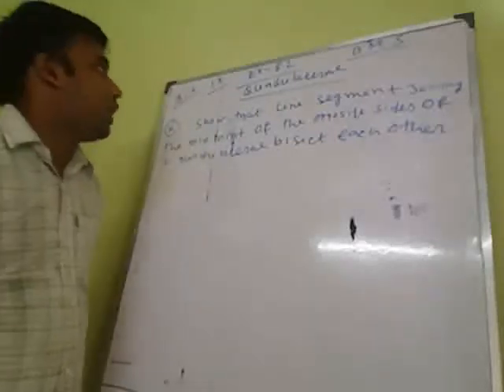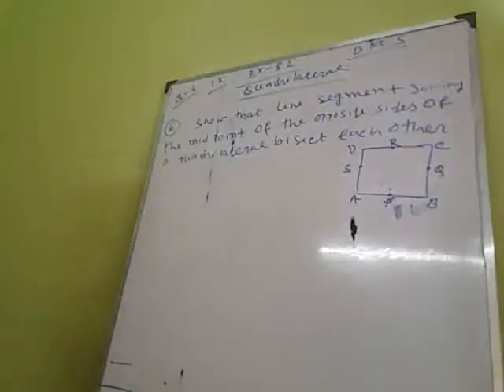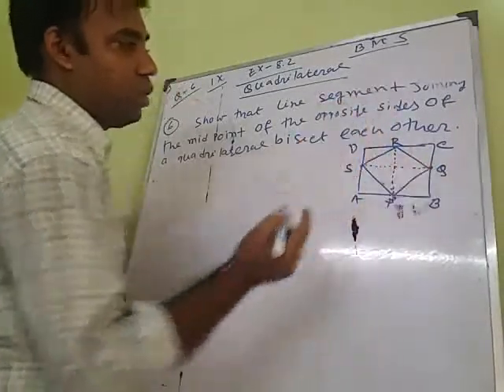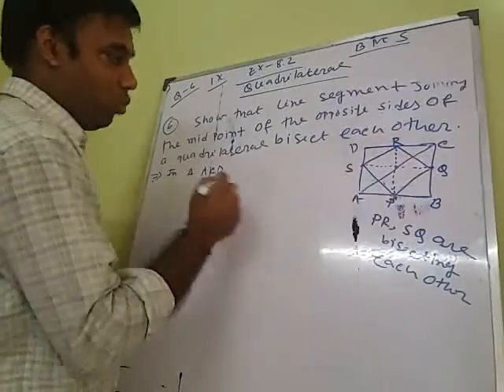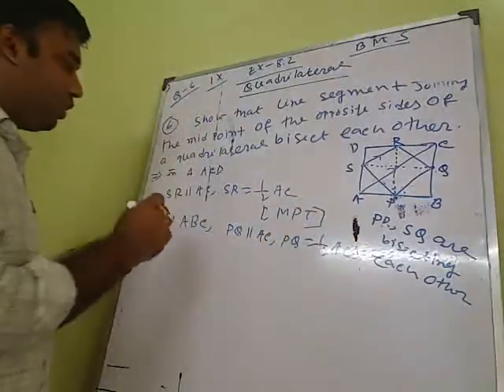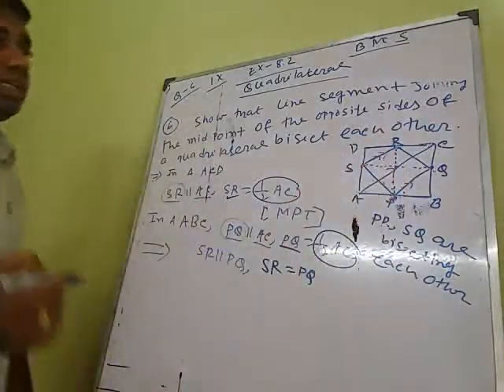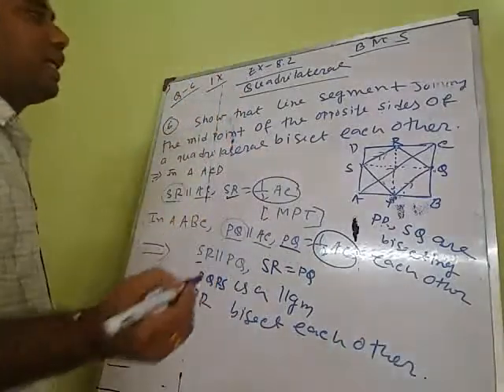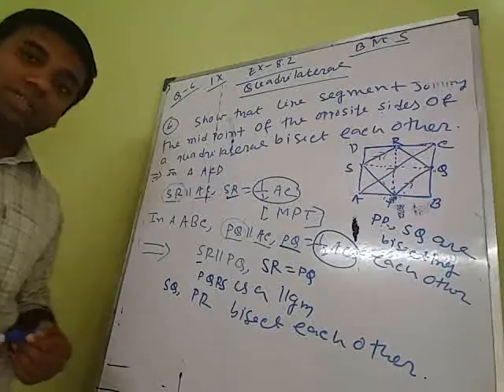CLASS IX MATHEMATICS TOPIC : quadrilateral ex 8.2 Q 6